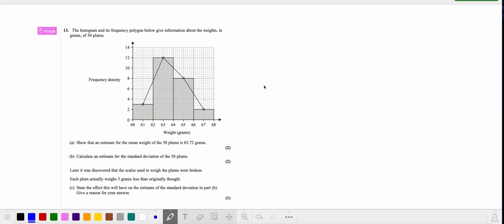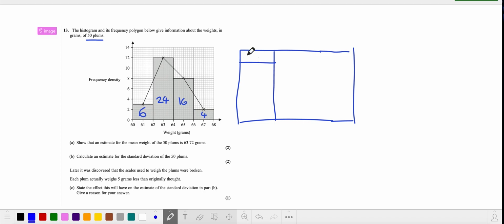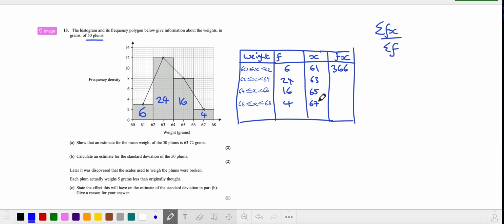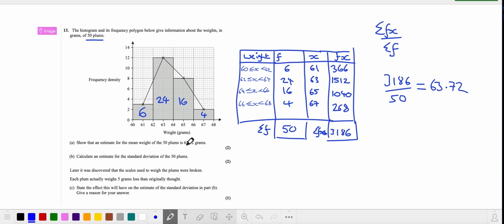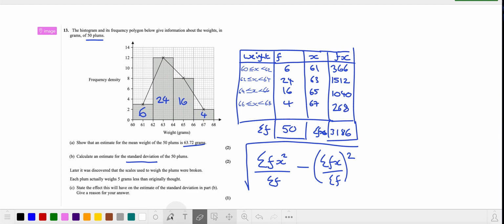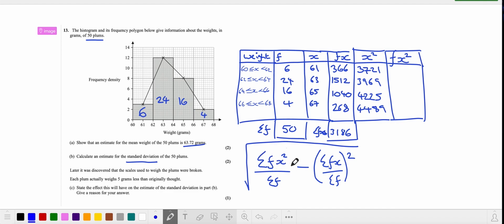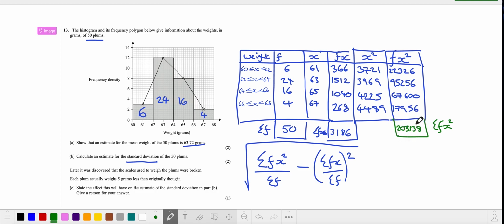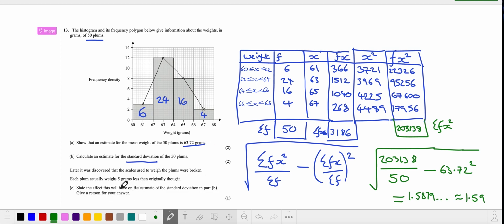L6 Summer Exam Stats Question